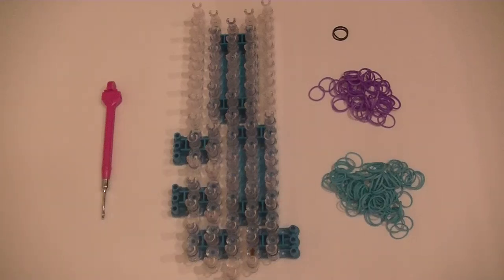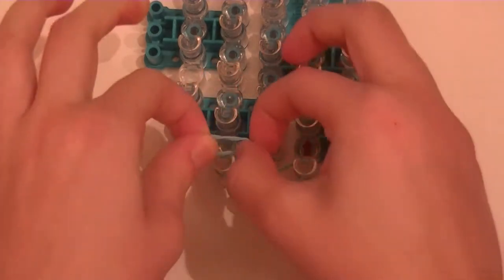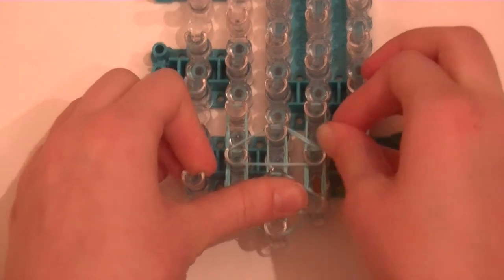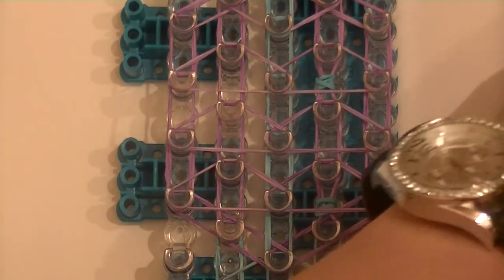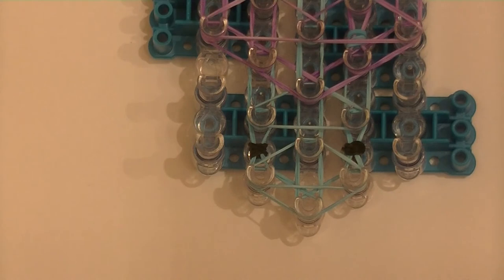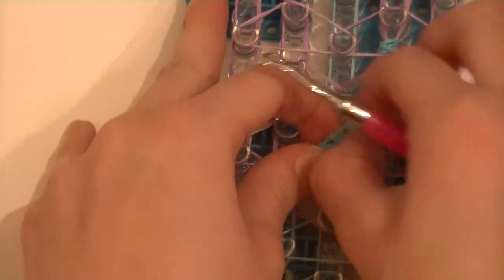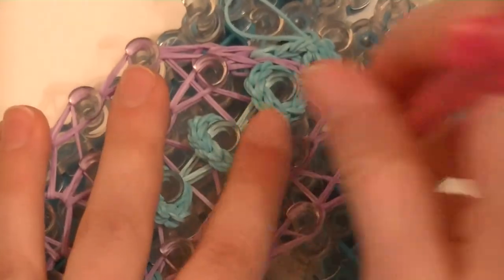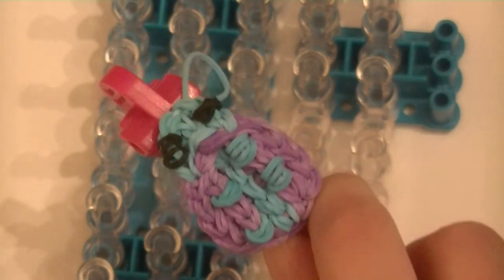Rainbow Loom Ladybug Pencil Hugger~ Pencil Hugger Series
Here's my tutorial on how to make the Ladybug Pencil Hugger. This is my own original design.

If you upload pics of things you've made from my tutorials please tag me in them and hashtag them to theloomdetective I'd love to see them!

If you've read this far please write
lady loo
in the comments. lol. :)